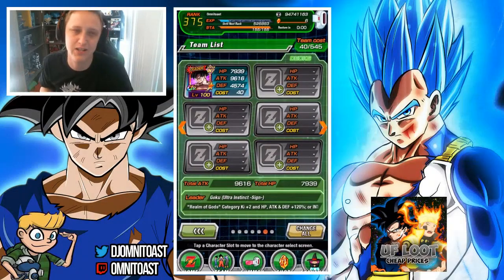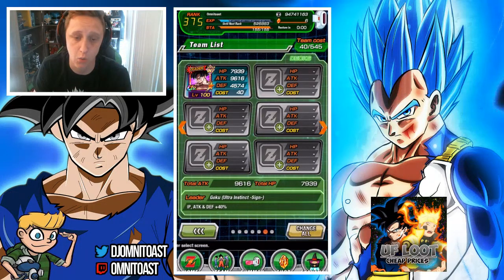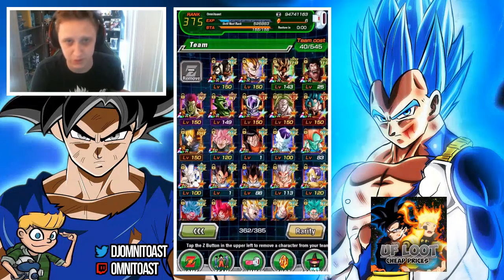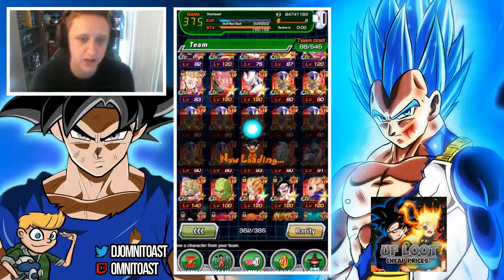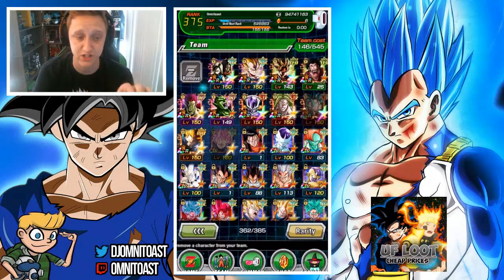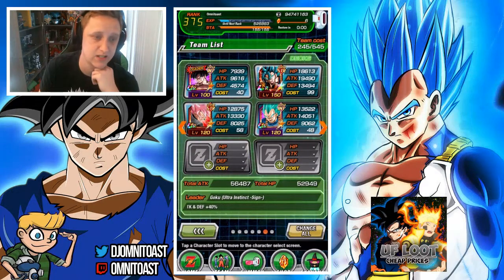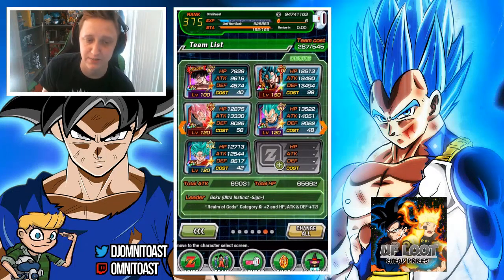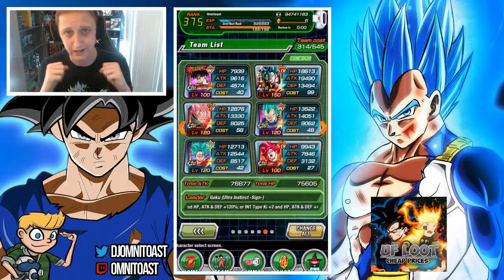THE POWER OF ULTRA INSTINCT!!! || LETS TALK INT UI GOKU!!!! || Dragon Ball Z Dokkan Battle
Yesterday we talked about the new str jiren! today lets talk about the other fighter!!! INT ui goku! and his new awakening and team coming to global dokkan battle!!!

HIT LIKE IF YOU LOVED WHAT YOU SAW!!!